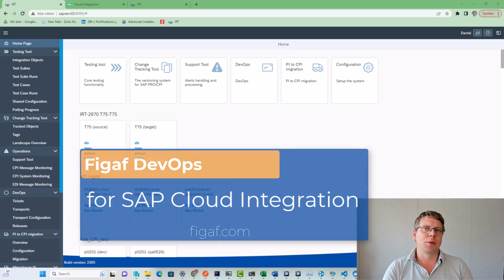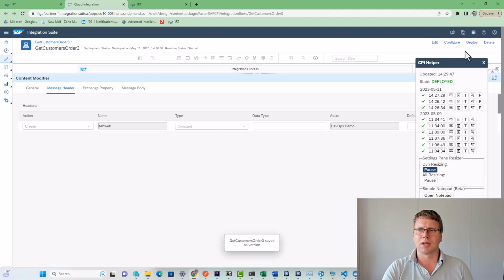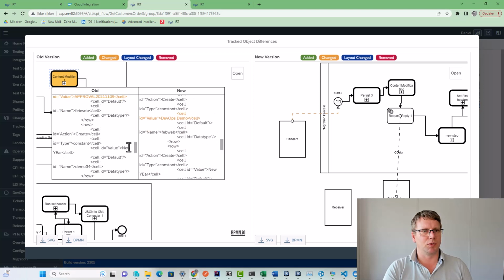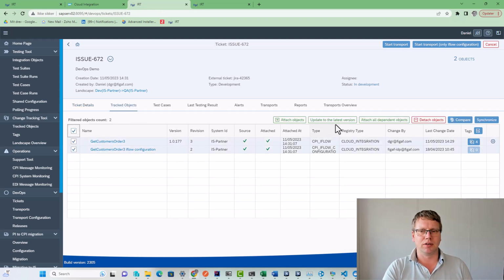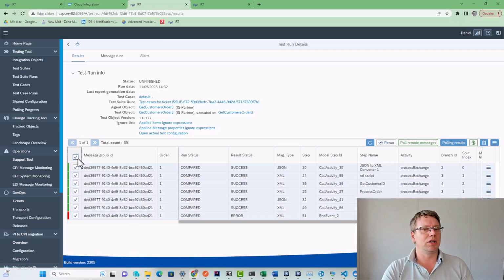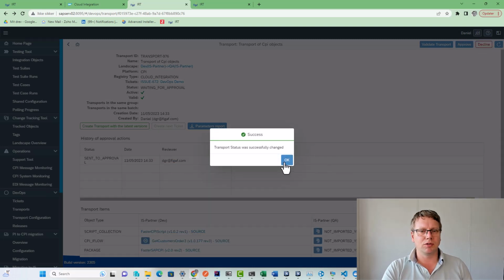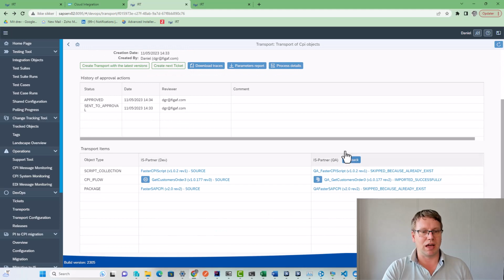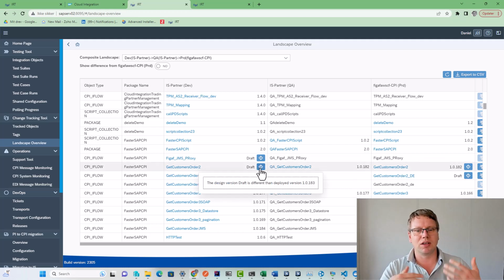Figaf DevOps for SAP Cloud Integration